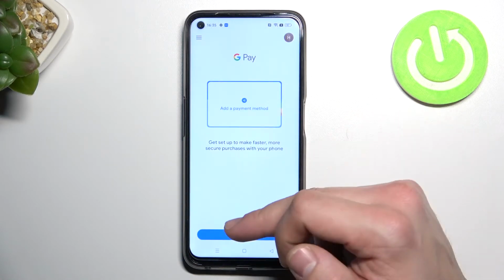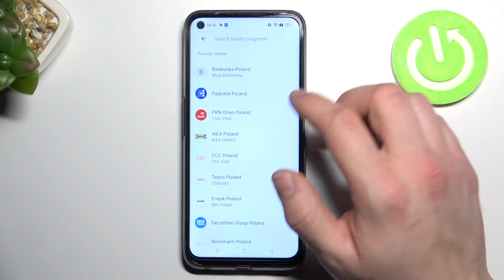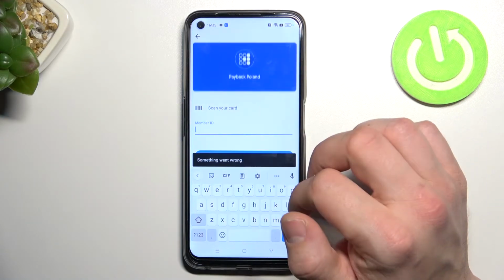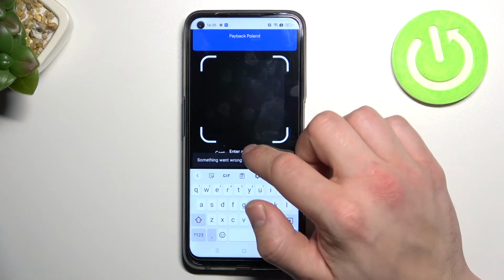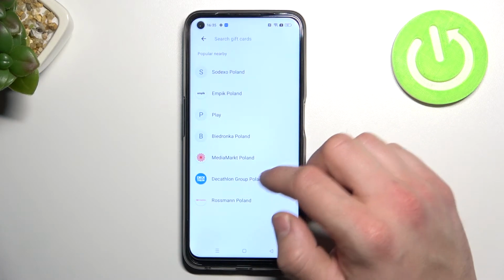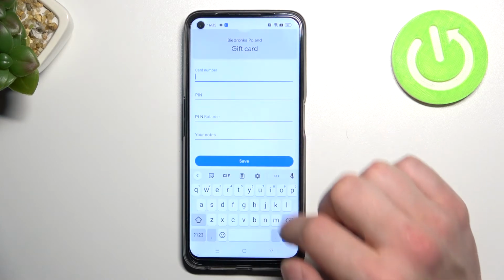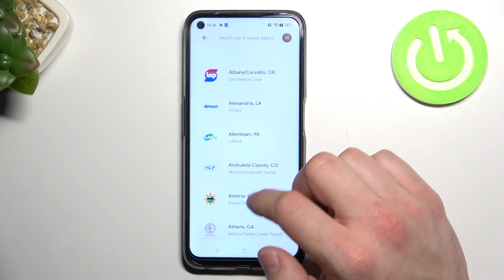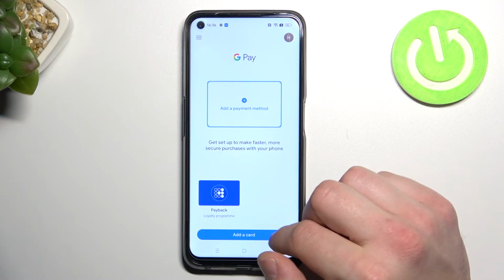REALME 9 Pro – How To Add Different Types Of Cards To Google Pay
Are you wondering how to add different types of cards to Google Pay on REALME 9 Pro? In this video we will show how to ad  different types of cards to Google Pay Pro. Follow step-by-step video tutorial.

How to add different types of cards to Google Pay on REALME 9 Pro?
How to manage cards on Google Pay on REALME 9 Pro?
How to delete cards on REALME 9 Pro?